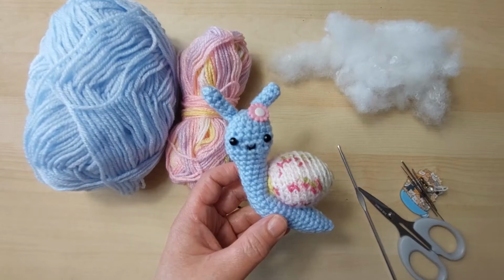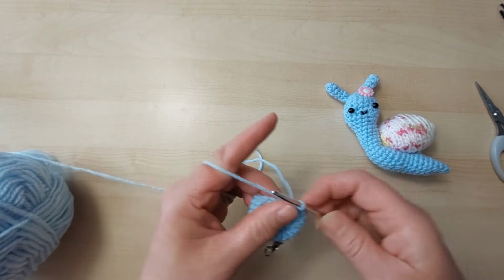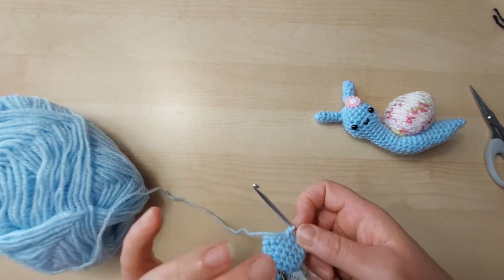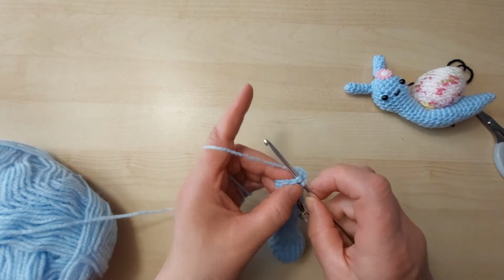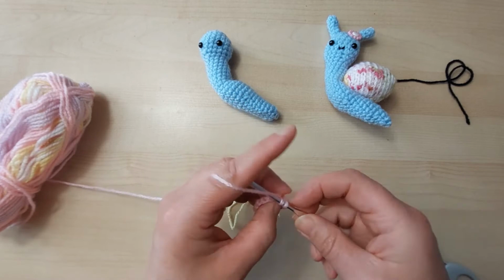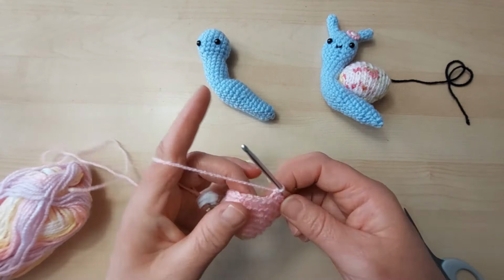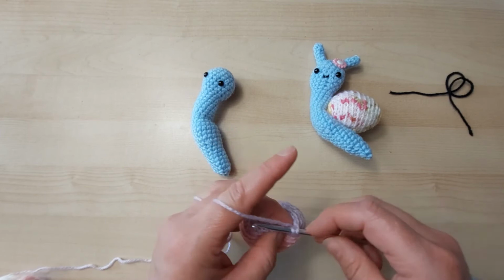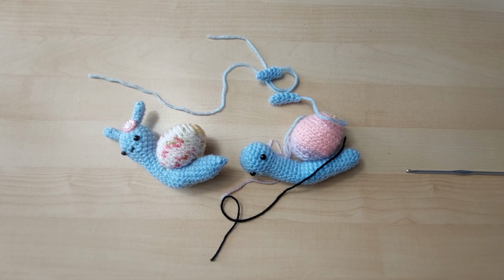Amigurumi Snail Crochet Tutorial UK Terms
Quick and simple snail in double knit yarn and using a 3.5mm crochet hook